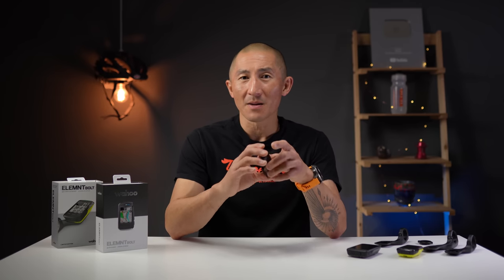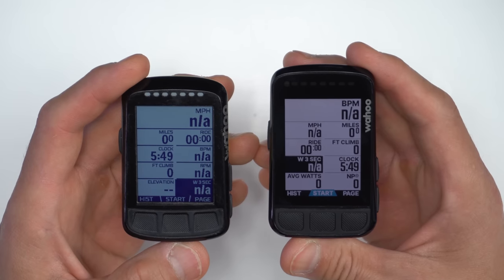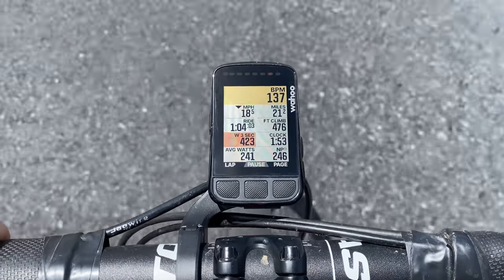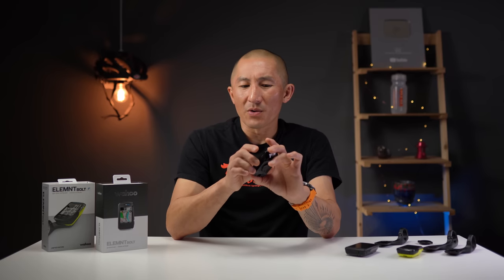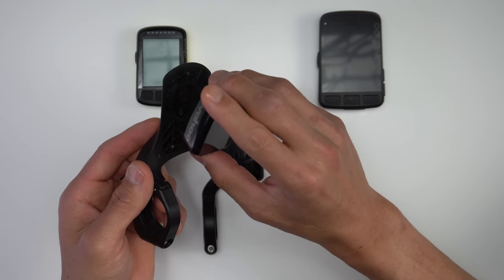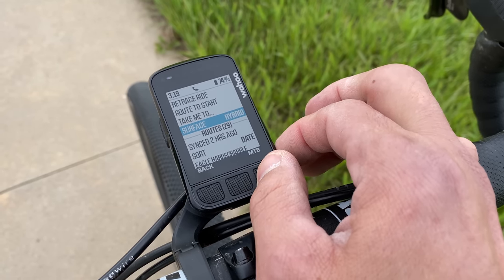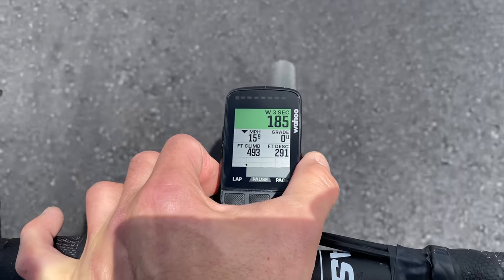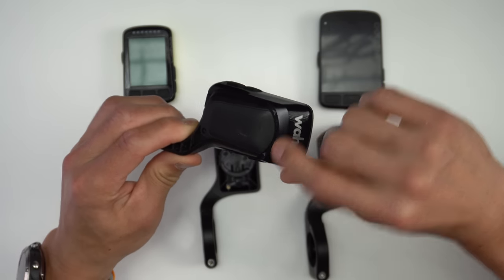Wahoo ELEMNT BOLT V2 In-Depth Review // Color Display, Maps, and More!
Everything new with the Wahoo ELEMNT BOLT V2 (2021/BOLT 2) with a full color display, maps, and more!